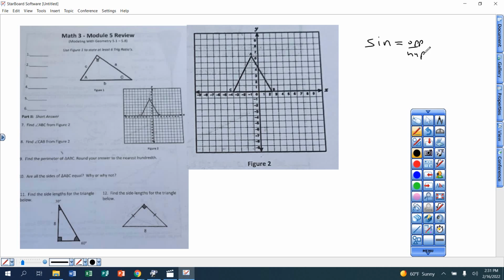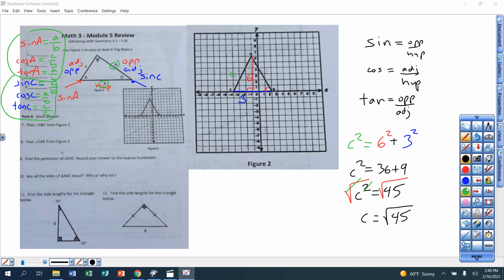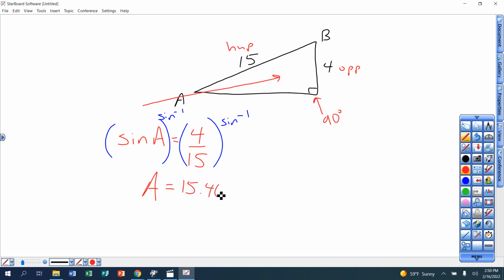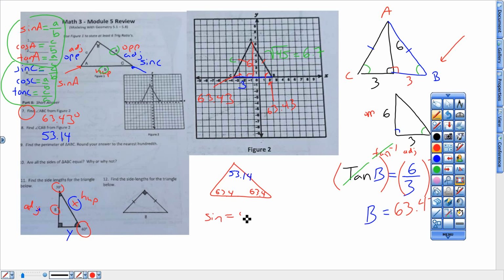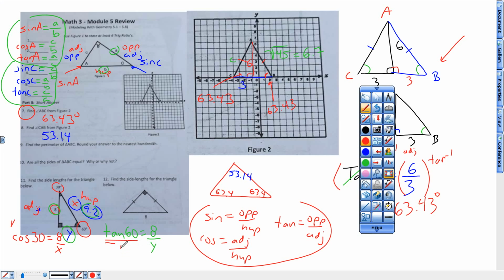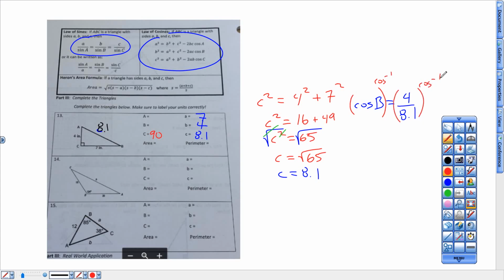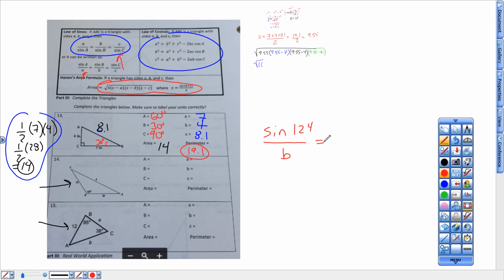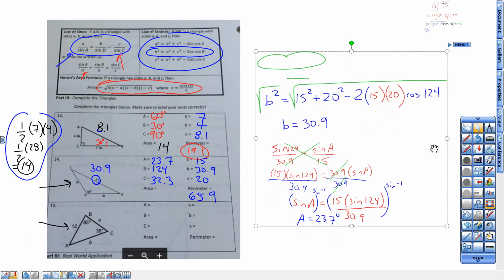tutor wor k 2 16 a